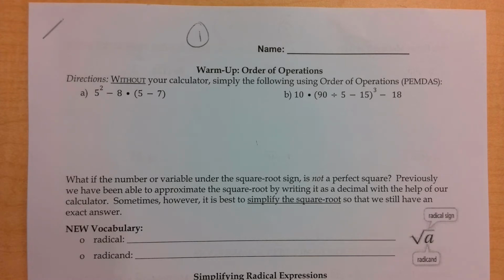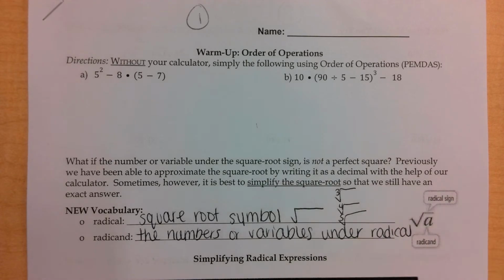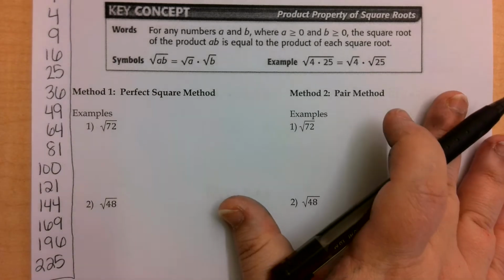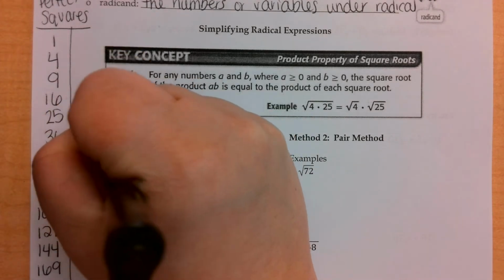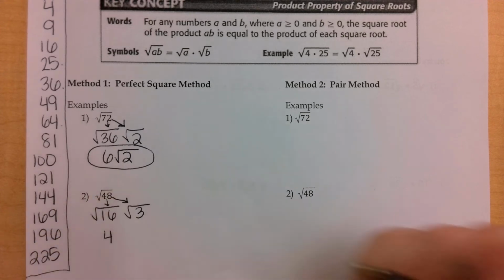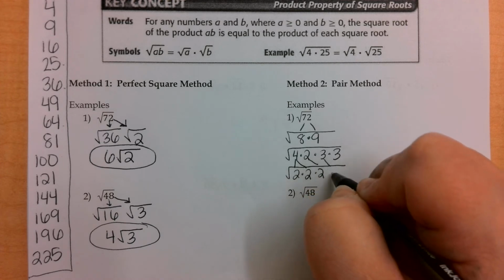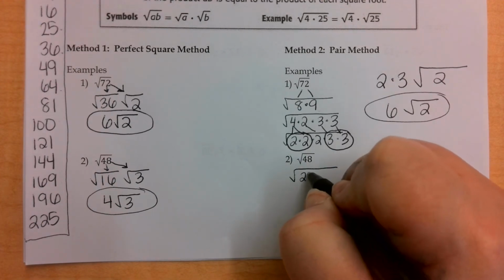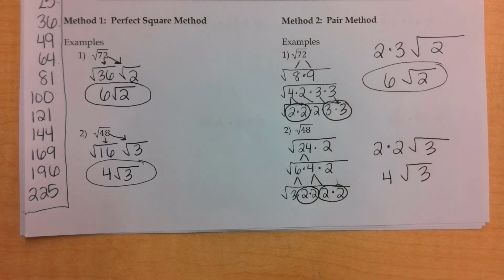Radicals Page 1